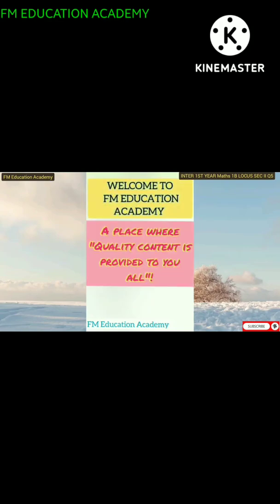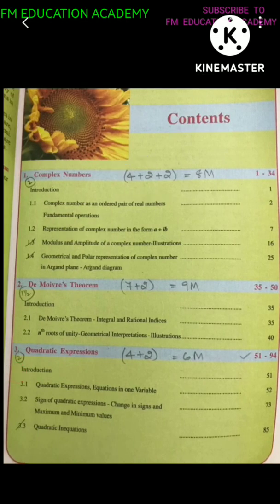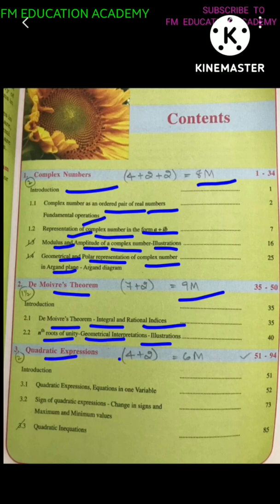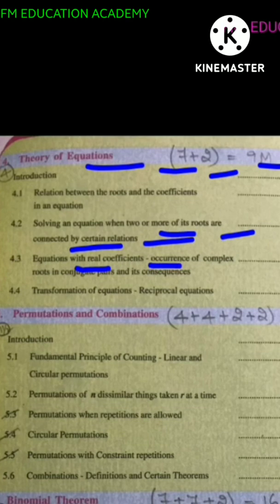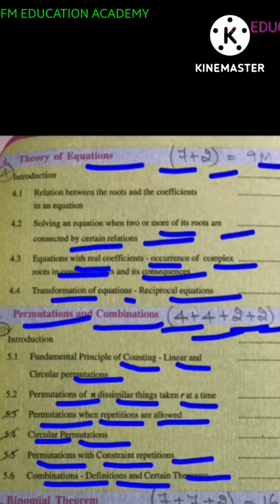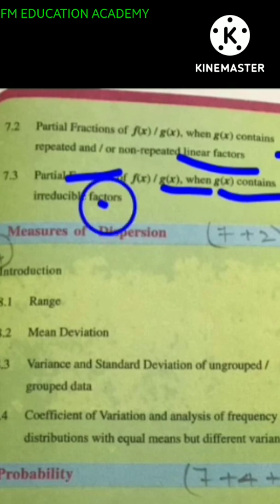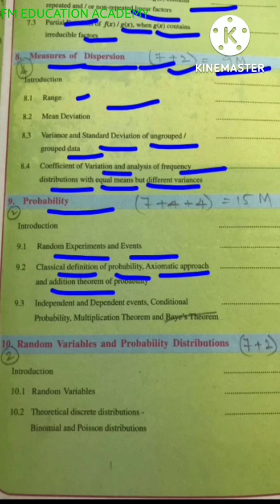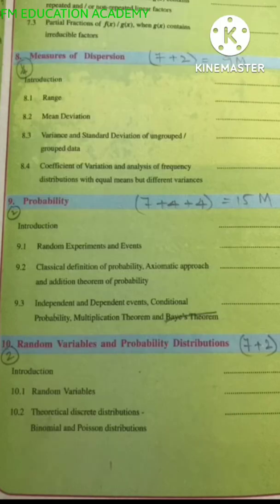MATHS IIA TS INTER 2ND YEAR TEXT BOOK AND SYLLABUS (2022-2023)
In this video lecture , I have explained the syllabus of TS MATHS PAPER II A FOR INTERMEDIATE 2ND YEAR MEC & MPC.

Your Query :-
ts inter maths II A